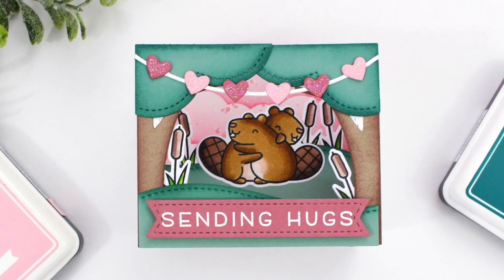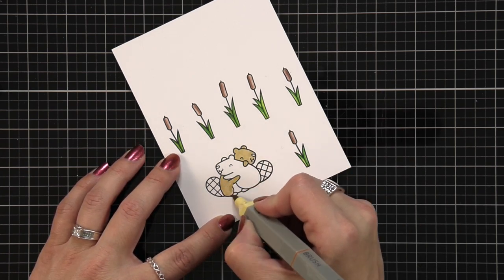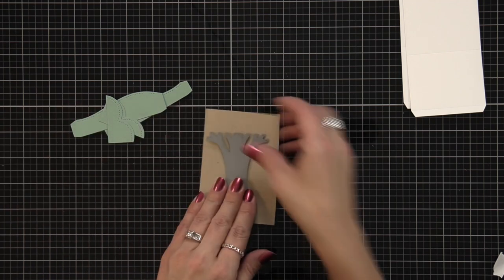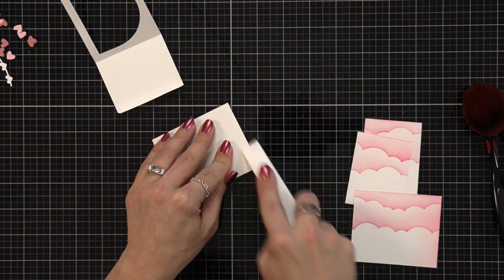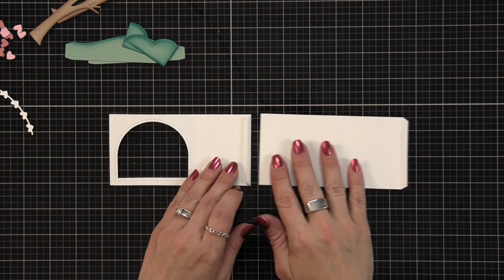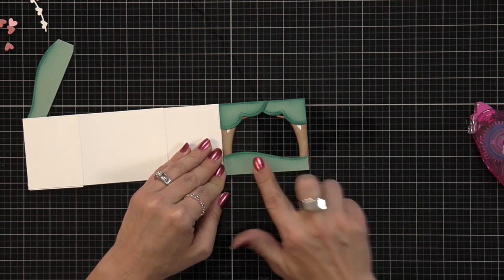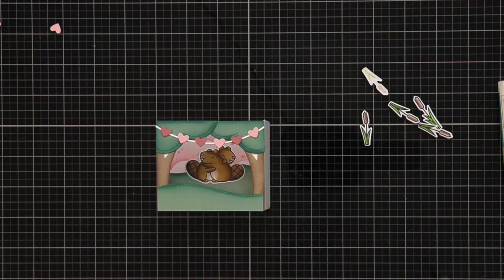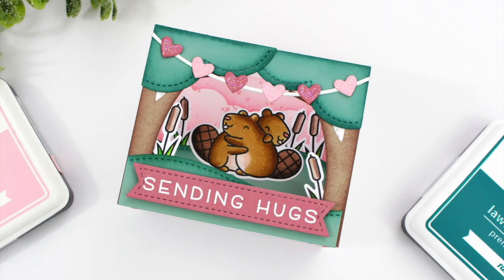Friendship shadow box card with Mindy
to see our products, more ideas and inspiration! In this video, Lawn Fawn Design Team member Mindy shows us how to create a sweet friendship card using Shadow Box Card! She featured the cute beavers of So Dam Much!

• 80 lb. cardstock - white